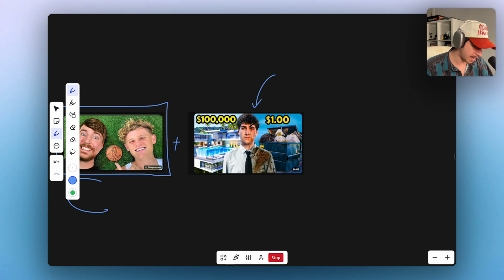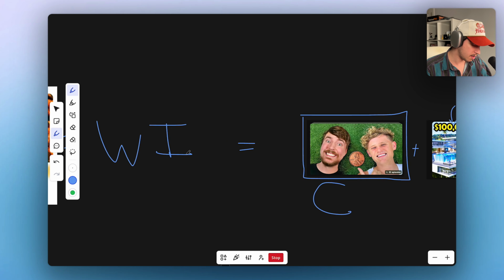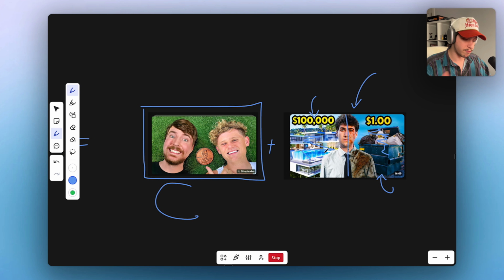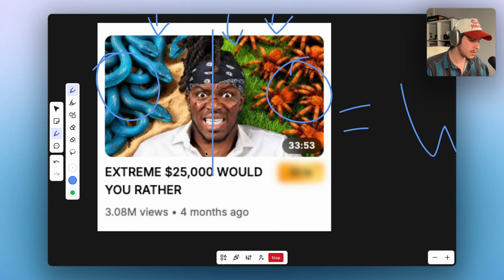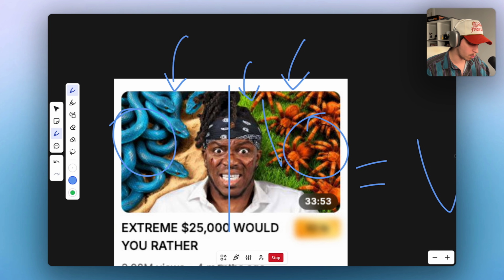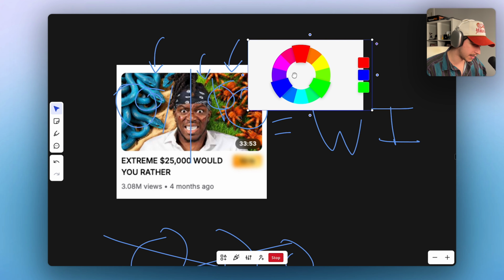Copy This Rule To Make God-Tier Videos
a strategy i use to make creative thumbnails easily. i call it picasso ideation.

🖼️ A little background:
I'm a YouTube Growth Strategist and I've helped massive creators like KSI (17m subs), Nick DiGiovanni (33m), Hafu Go (18m), Sam and Colby (15m) and a couple billion dollar brands pull big views on YouTube.

I've also started two YouTube channels and generated:
- And I just started building YouTube's next big channel right now. (Only 4000 subs atm tho)

I've been on YouTube for 10 years and have deeply studied the platform like an addict. Now, I grow my own project channels or help brands & 10m+ sub creators grow too.